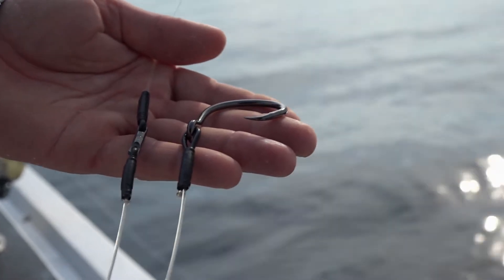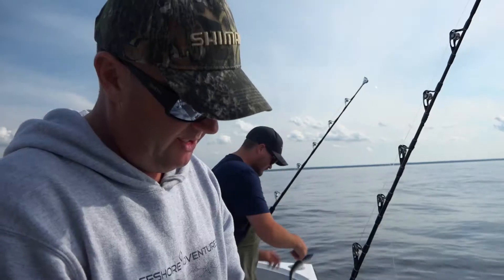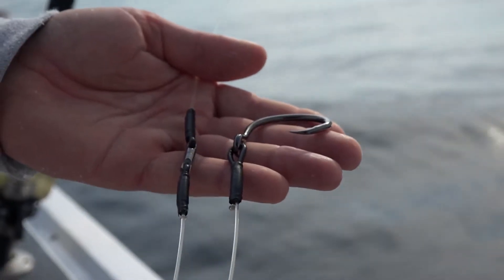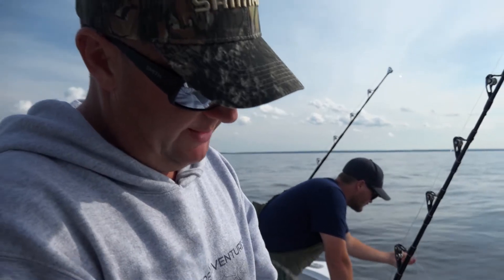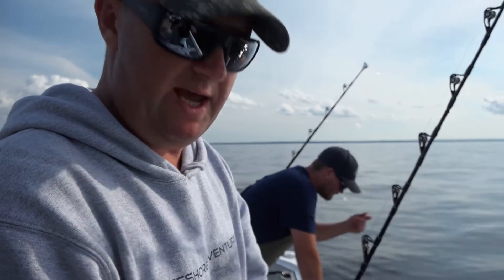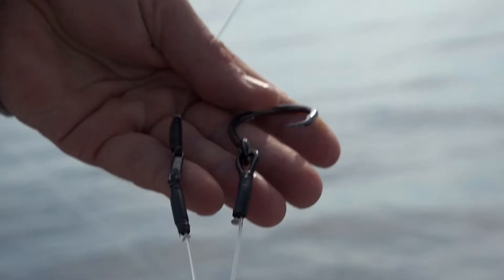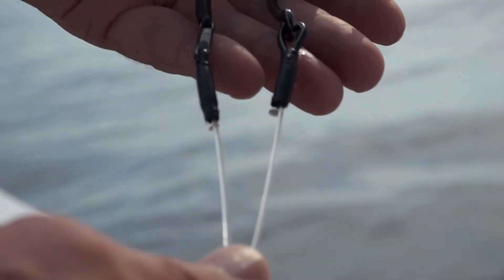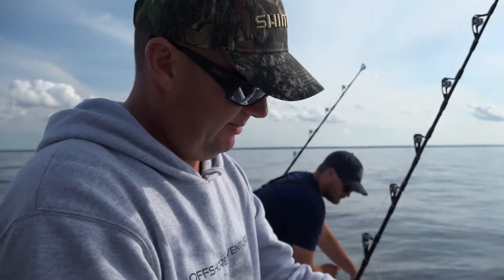CONNECTIONS FOR GIANT BLUEFIN TUNA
Check out the connections/rig we were using in PEI, Canada for the bluefin tuna.